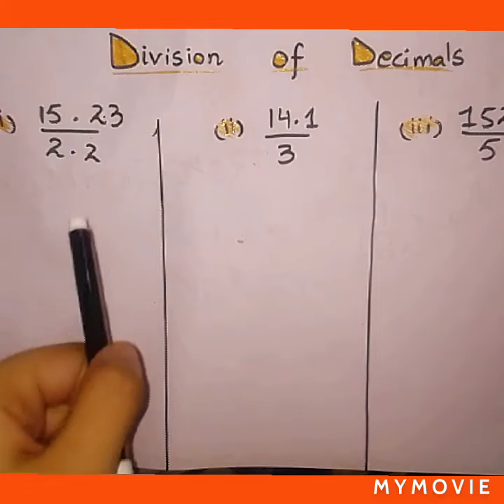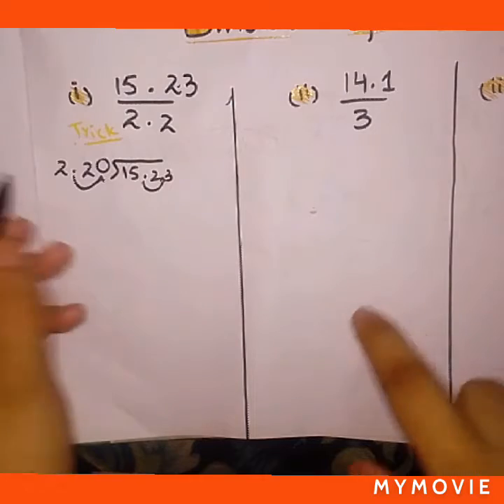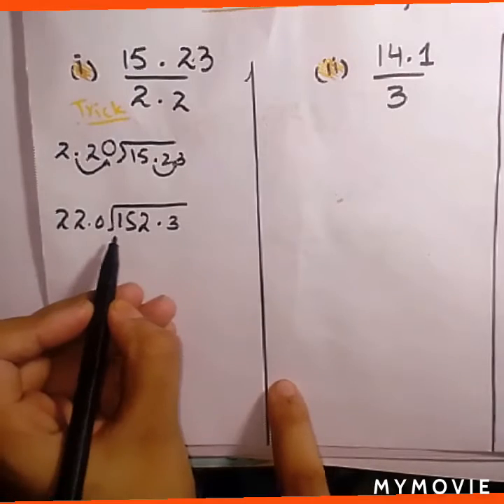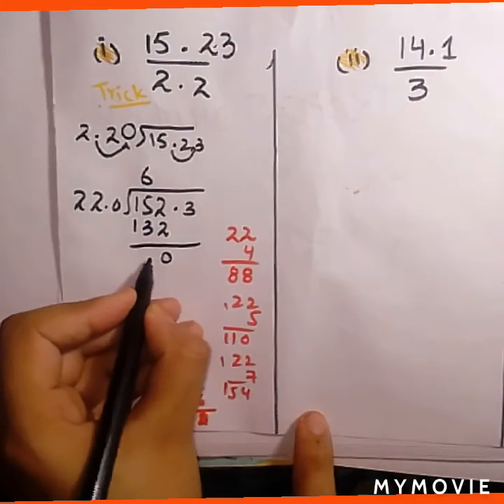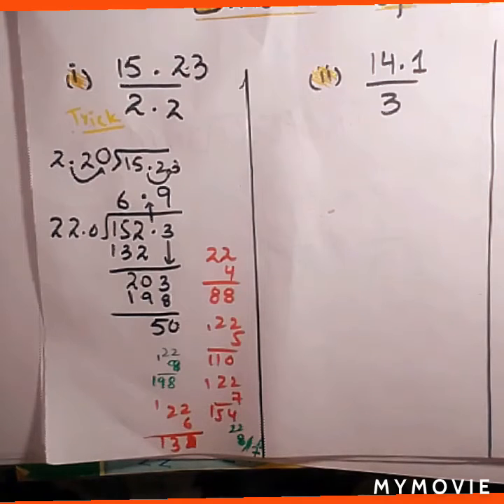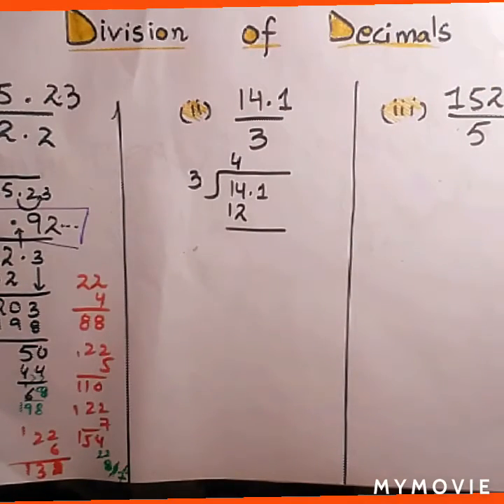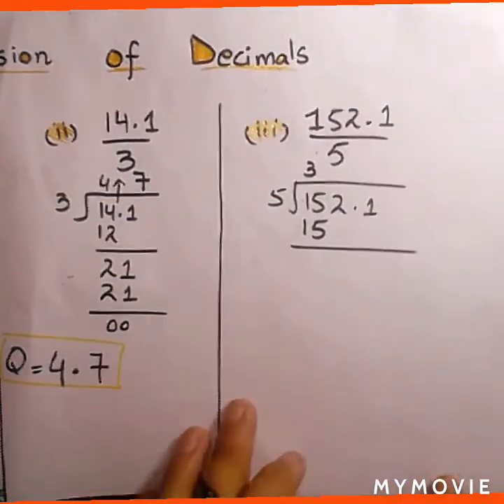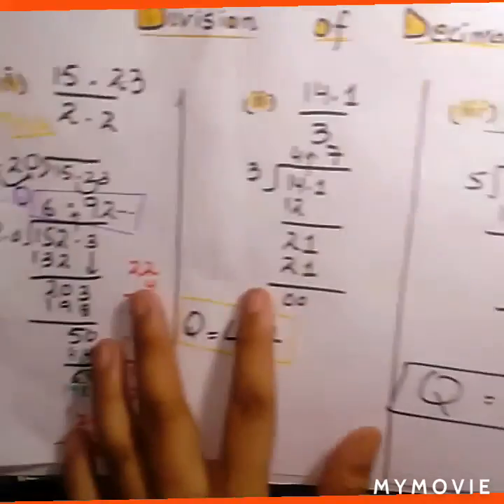Division of decimals, dividing of decimal, how can you divide decimal by divisor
Assalamualaikum to all
Hopefully you are doing great
Today I'm going to complete 400 videos on my YouTube channel simplicity in education arts and cooking
Most of my videos relating with mathematical problems
Today I'm going to tell you
# division of decimals
# dividing the decimal